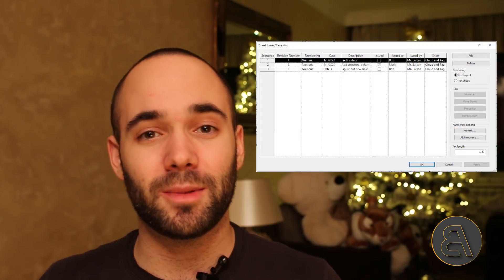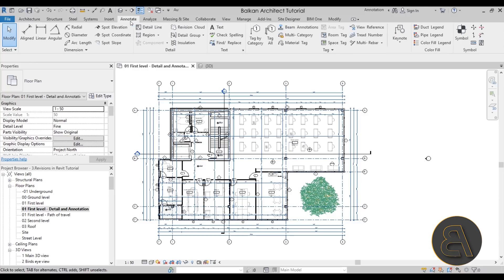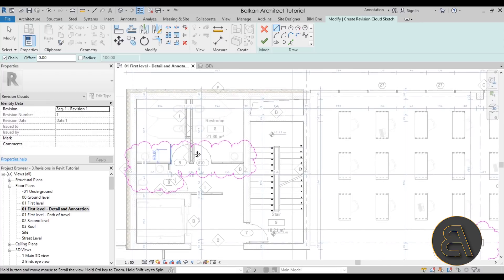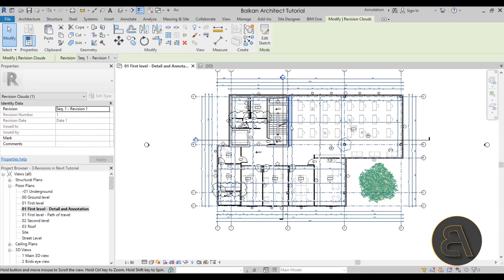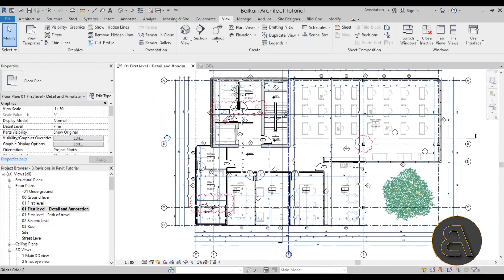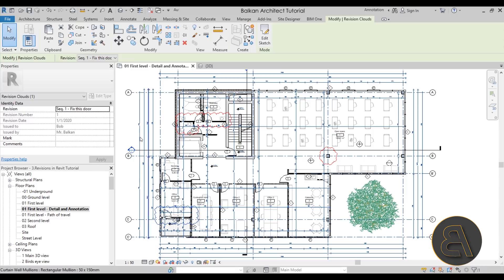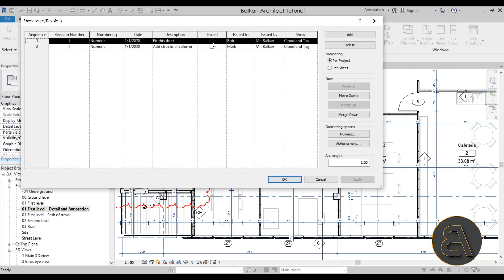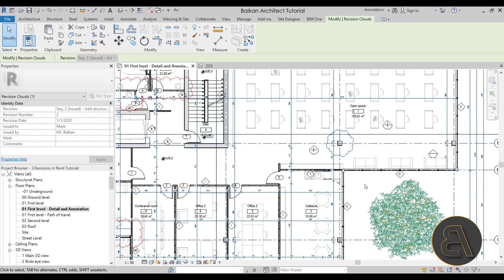Revisions in Revit Tutorial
Additional Tags: revision, change, fix, resolve, edit, revise, architecture, family, Structural, Beam, Column, Beam System, Light, family, family editor, street light, Revit, Architecture, House, Reference Plane, Detail Line, Floor,, BIM, Building Information Modeling. Building, Roof, Roof by element, Roof by extrusion, How to model a roof in revit, Revit City, Revit 2018, Revit Turorials, Revit 2017, Revit Autodesk, Revit Architecture 2017, Revit Array, Render, AutoCAD, How to model in Revit, learn Revit, Revit Biginner tutorial, Revit tutorial for Beginner, Revit MEP, Revit Structure